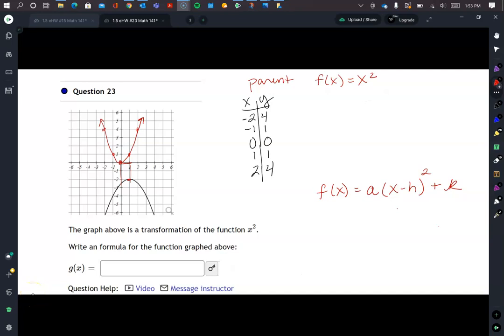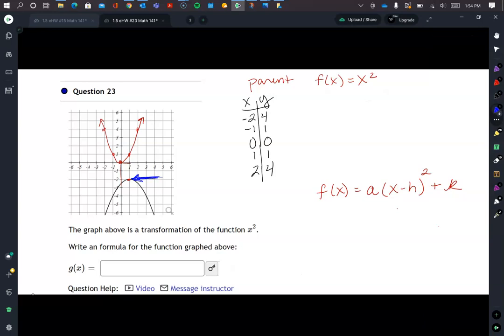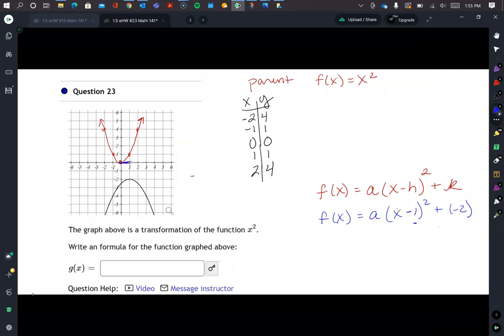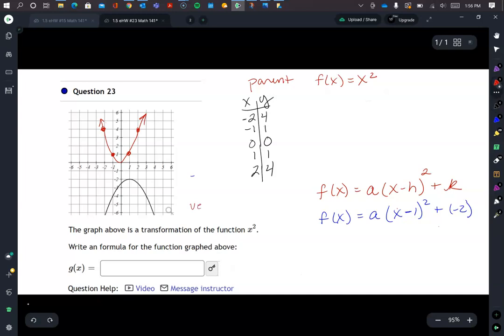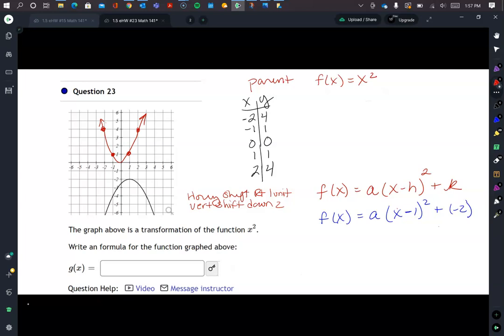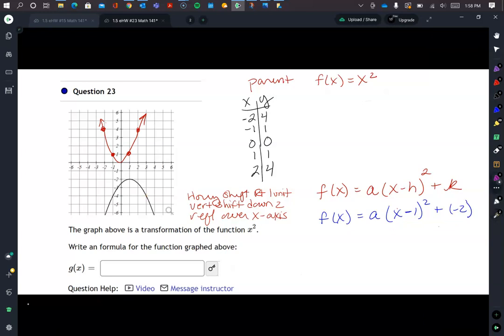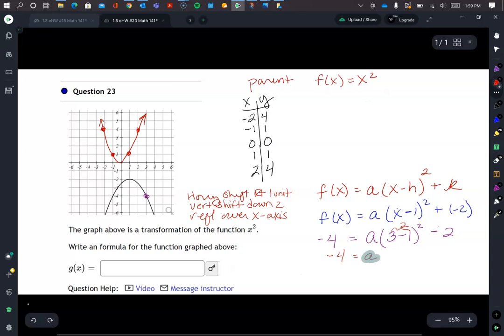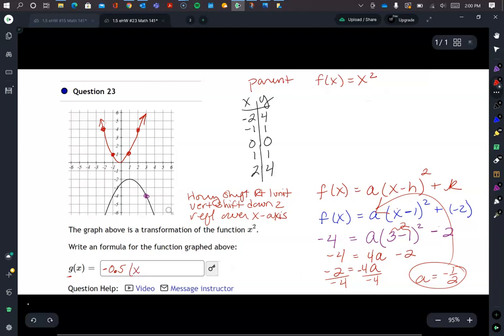1 5 eHW #23 Video Help Math 141